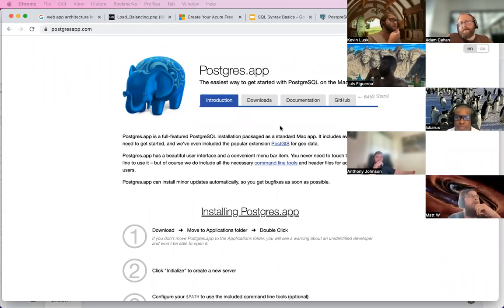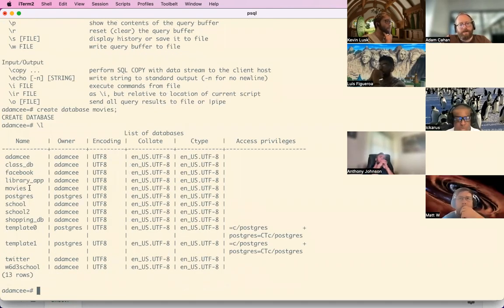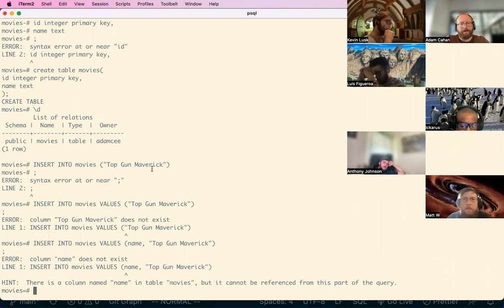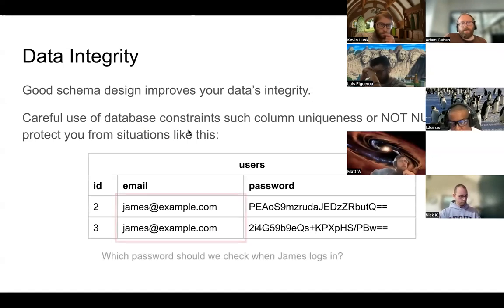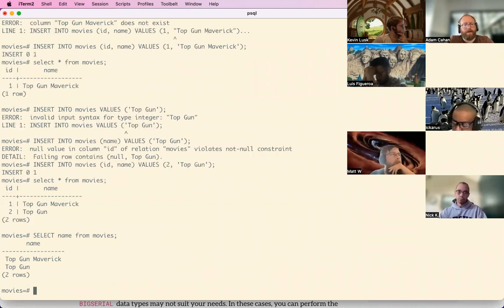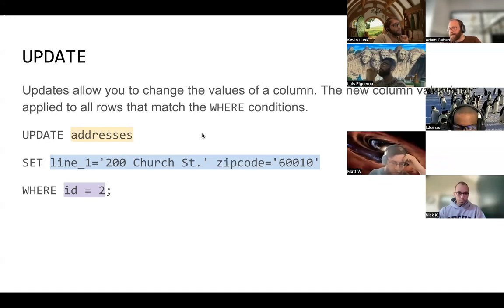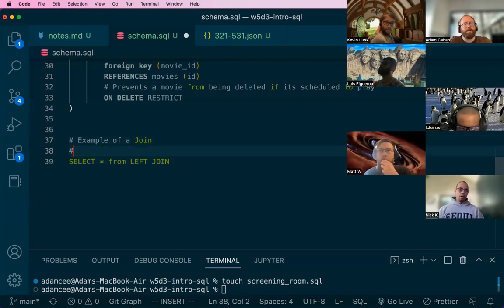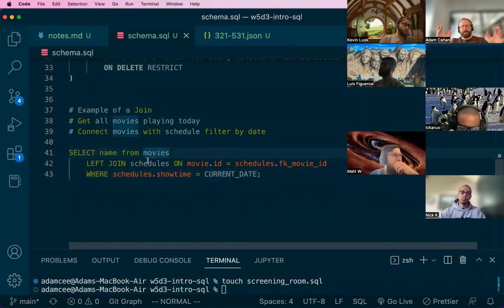W5D3: Intro to Relational Databases & SQL (2 of 2)